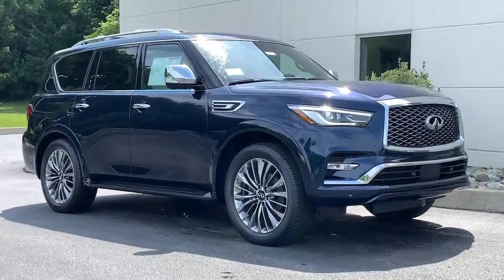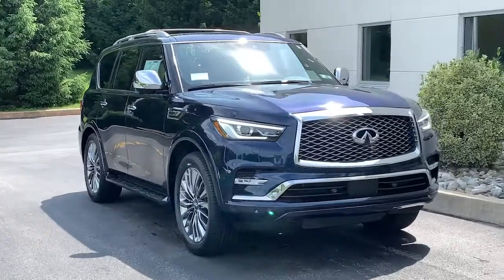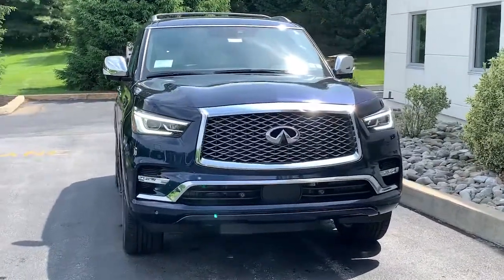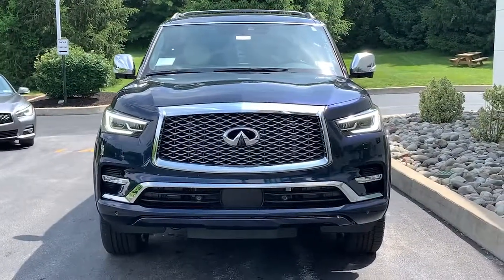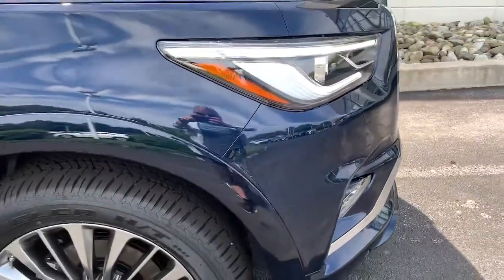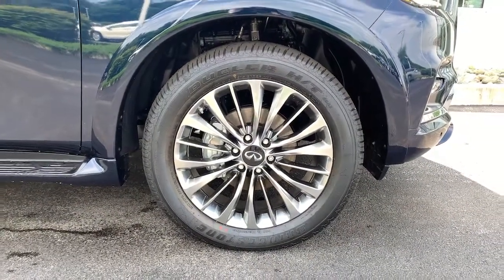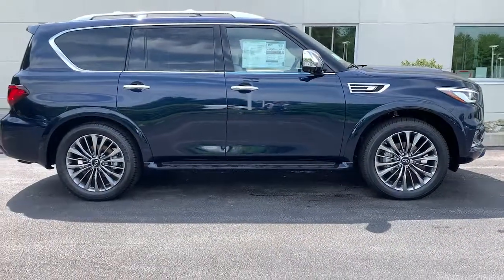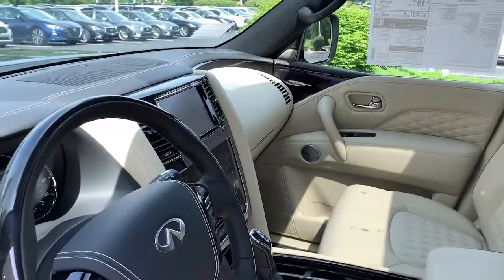2021 INFINITI QX80 Phoenixville, Malvern, Downingtown, Glen Mills, West Chester, PA P4210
Hermosa Blue New 2021 INFINITI QX80 available in West Chester, Pennsylvania at Infiniti of West Chester. Servicing the Phoenixville, Malvern, Downingtown, Glen Mills, area.

Infiniti of West Chester
1265 Wilmington Pike